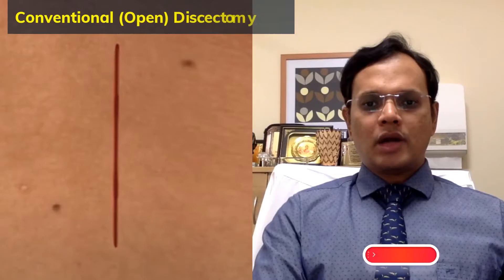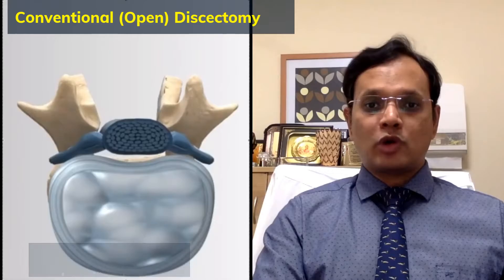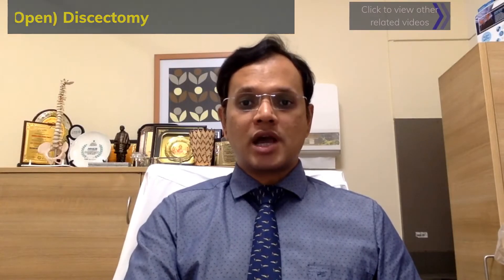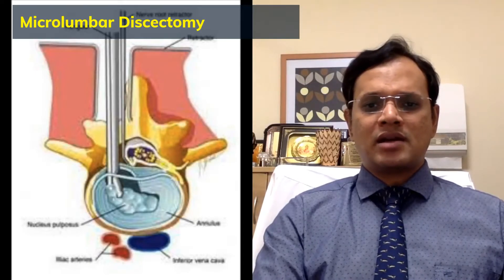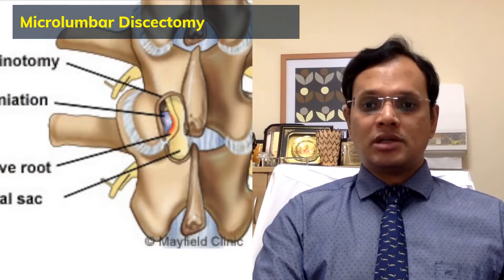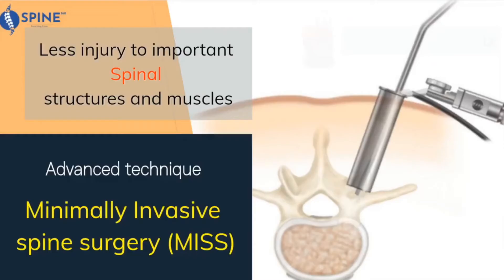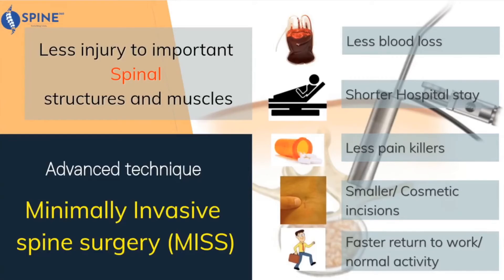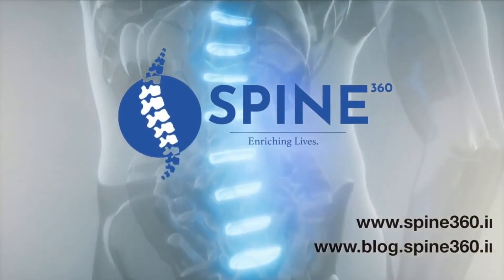Lumbar Disc Prolapse - Part 3 - Surgical options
Dr. Umesh Srikantha gives a brief description of the different types of surgery available for lumbar disc prolapse, with emphasis on newer, minimally invasive and endoscopic techniques and their advantages.